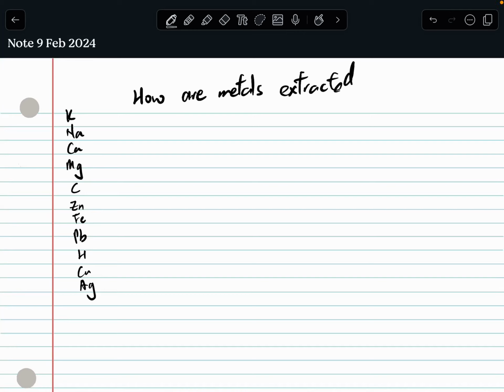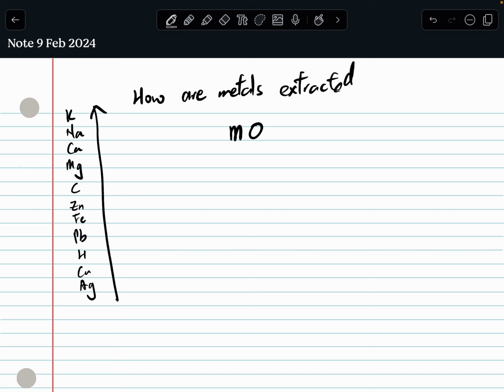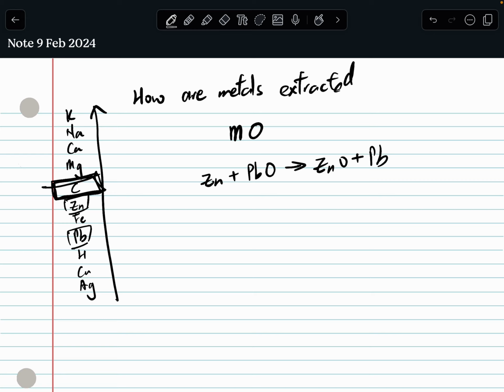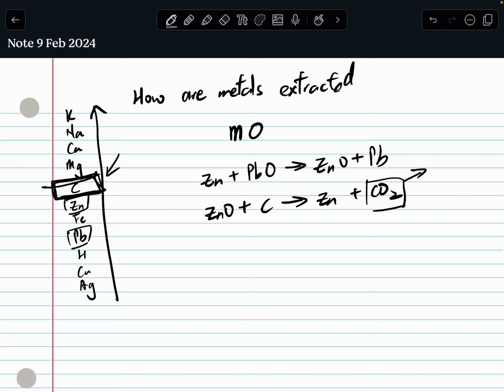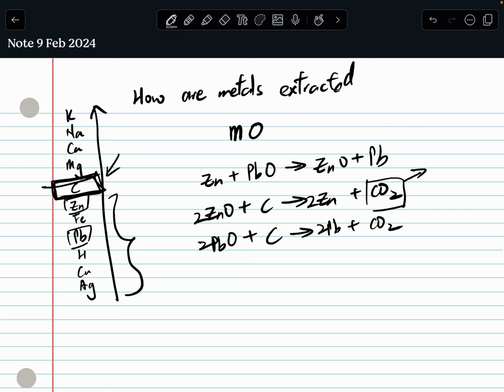how are metals extracted from their ores? - [singapore o level science - chemistry]